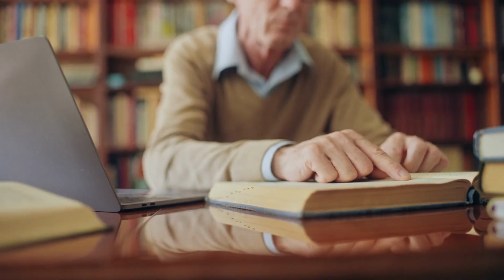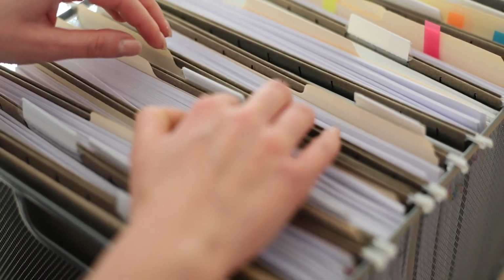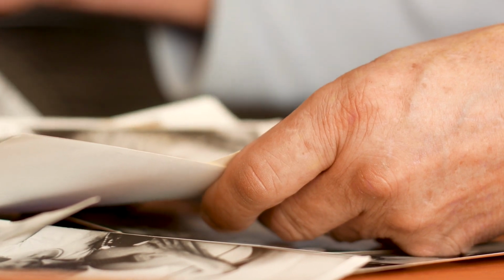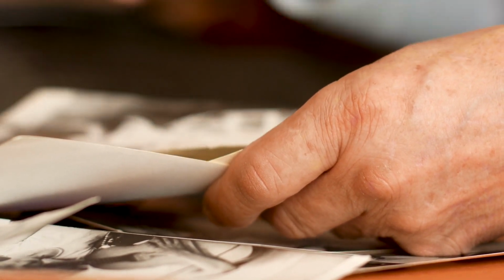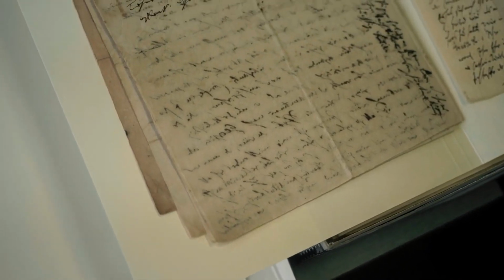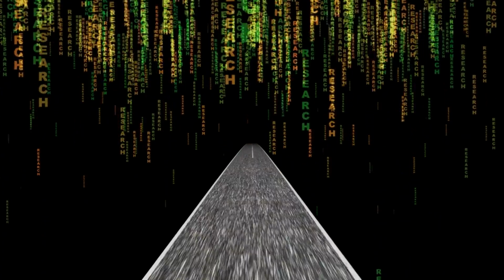Delving into the Past: The Importance of Local Historical Research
Historical research is vital for a multitude of reasons—it preserves memories, informs our present, and can potentially guide our future. By engaging in historical research, we unearth the actions, thoughts, and experiences of those who came before us, allowing us to understand the context of our current world. This exploration into the past is crucial for scholars, students, and the public to gain perspective on the evolution of societies, cultures, and knowledge.

Local history research is an enriching and vital pursuit that allows us to uncover the threads of our community's past, connecting them to the broader tapestry of regional, national, and global history.  Exploring local history provides context to our current place in the world, informs our community identity, and fosters an appreciation for the events and individuals that have shaped our region.

Local history research empowers us to understand the unique social, economic, and cultural developments that have influenced our community. From the settlement patterns of indigenous peoples and early pioneers to the impact of agricultural advancements and educational initiatives, local history tells the story of who we are. It aids in preserving the memory of local traditions, commemorates community achievements, and provides lessons from past challenges and triumphs.

Using a university archive for historical research involves several key steps:

Define Your Research Topic: Clearly outline what you want to investigate. A well-defined research question will guide your work and help archivists assist you more effectively.

Preliminary Research: Conduct initial research using secondary sources to gain background knowledge on your topic. This will help you make better use of the primary sources available in the archives.

Contact the Archives: Reach out to the archives staff with your research topic and questions. Staff can inform you about the relevant collections and how to access them.

examination.

Review the Finding Aids: Archives typically organize collections with finding aids—detailed guides that describe the contents of a collection and its organizational structure.

Handle Materials with Care: Archival materials are often rare and fragile. Handle all items with care, following the guidelines provided by the archives.

Take Detailed Notes: Document your findings meticulously. Note the collection name, box, and folder numbers for future reference and citations.

Reproduction Requests: If you need copies of documents or photographs, ask the archives staff about their reproduction services and policies.

Cite Your Sources: Properly cite the archival materials used in your research. Accurate citations allow others to locate the sources and validate your research.

Ask for Assistance: Don't hesitate to seek help from the archives staff throughout your research process. They are there to help you navigate the collections and interpret the materials.

University archives typically house a wide range of resources that serve as primary sources for historical research. These may include:

Institutional Records are documents related to the history and operation of the university, such as charters, minutes, correspondence, and reports.

Manuscripts are personal papers, letters, diaries, and manuscripts of notable individuals connected to the university or local community.

Photographs are Images documenting the university's history, including events, buildings, and notable individuals.

Audiovisual Materials are Recordings of interviews, lectures, campus events, and oral histories that capture the voices and sounds of the past.

University Publications are Yearbooks, newspapers, newsletters, and alumni magazines that reflect student life and university news.

Theses and Dissertations are Research conducted by students that can provide in-depth information on a wide array of topics.

Special Collections are Rare books, artworks, and artifacts that may relate to specific areas of study or the university's history.

Digital Archives are Digitized versions of any of the above, as well as born-digital materials that originated in electronic formats.

By leveraging these rich and varied resources, researchers can construct a narrative of the past, contribute to the collective understanding of history, and find insights that resonate with contemporary issues. University archives are not just repositories of information; they are active spaces where the past is preserved and interrogated, and where history is brought to life.